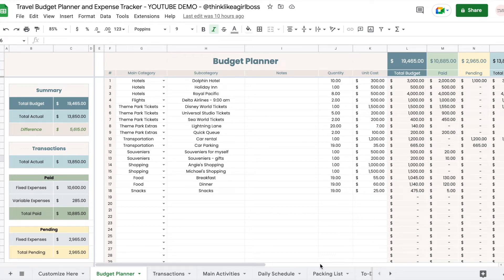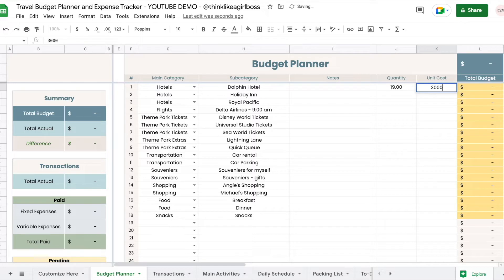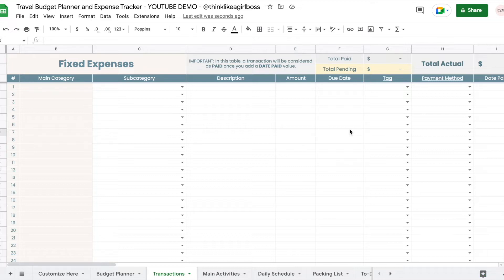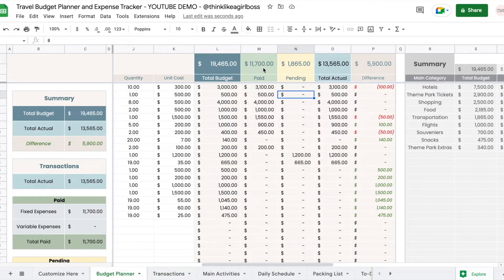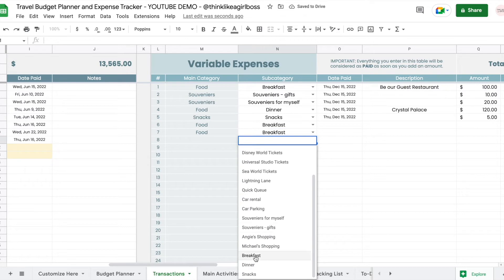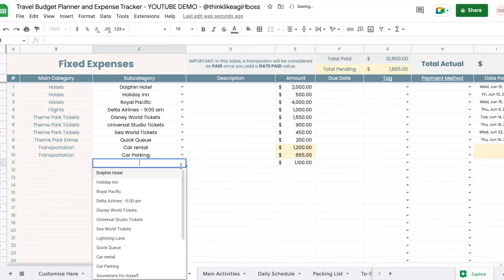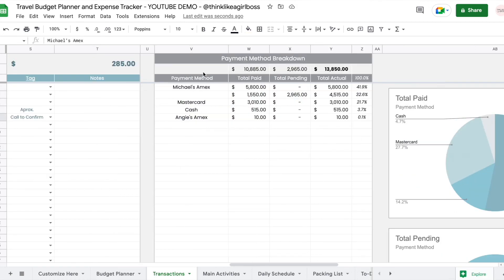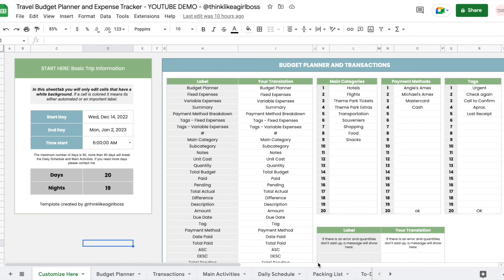Travel Planner - PART 1 - Google Sheets Vacation Budget Planner and Expense Tracker - Spreadsheet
Plan your Vacation Budget and track your Travel Expenses easily with this Google Sheets Travel Planner.

This is part 1 of a series of 3 videos. Watch the rest of the videos here: